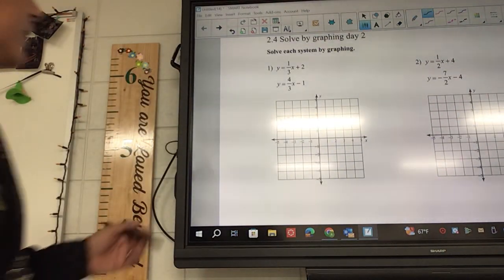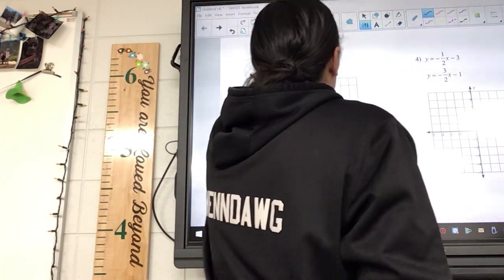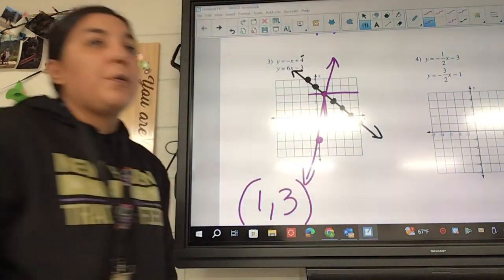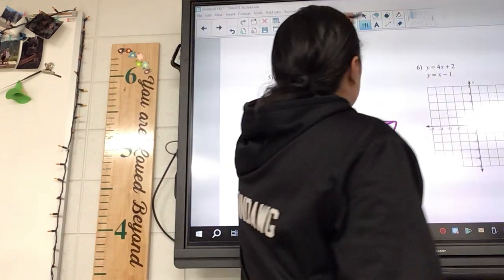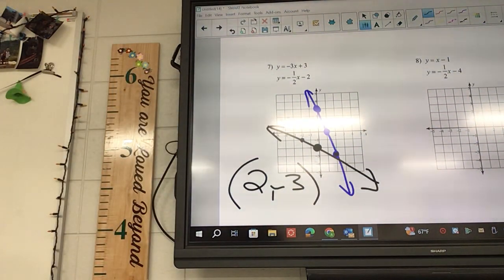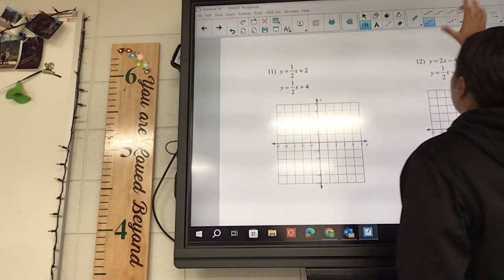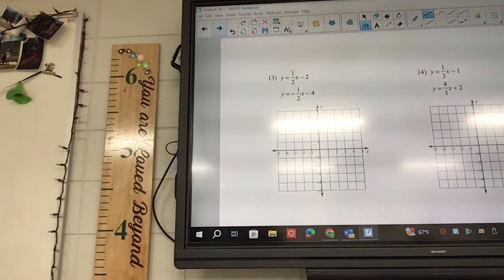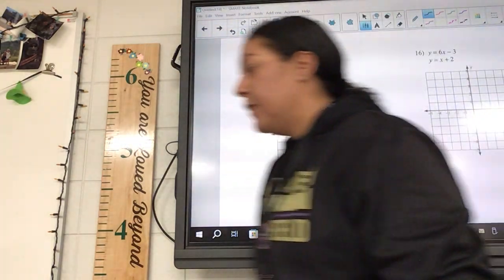Solve by graphing day 2